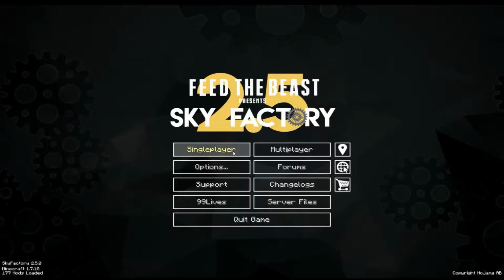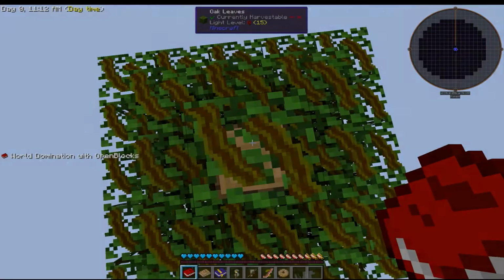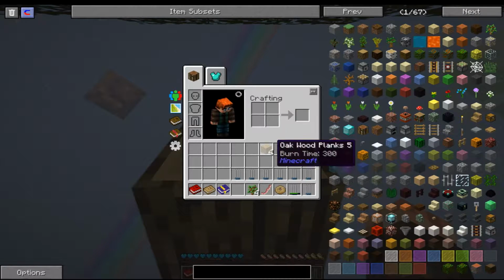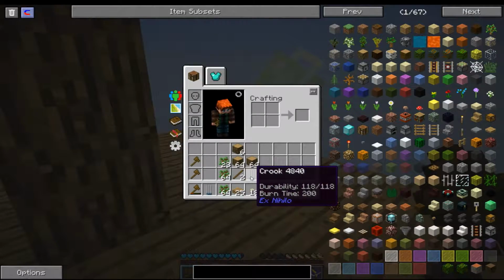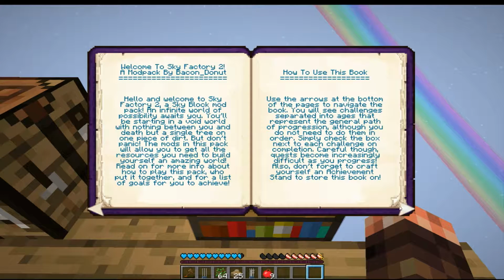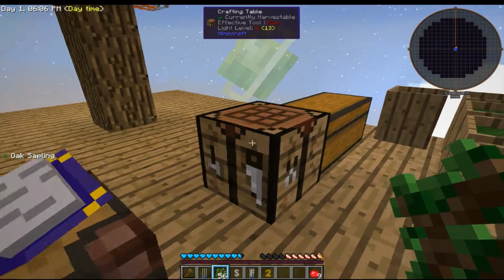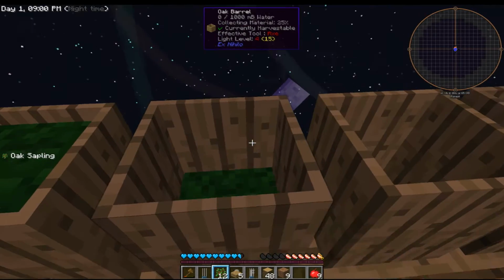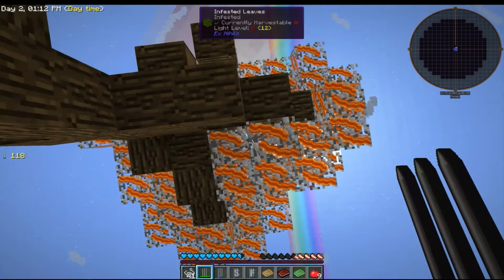Minecraft Sky Factory 2.5 Ep 1: The Only Way is Up!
Okay Folks! And a very warm welcome to Sky Factory 2.5! We introduce the new series and get straight down to business in this popular skyblock based Minecraft mod. A slew of challenges await us, although managing not to stay on the platform would be a good start!